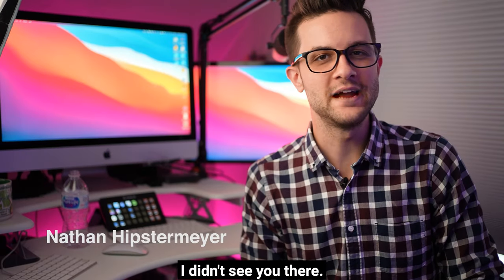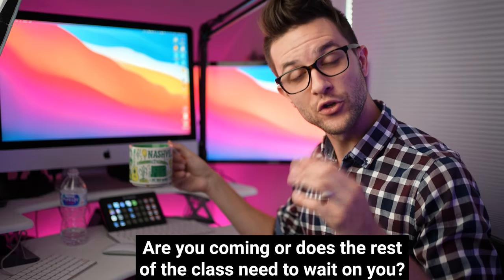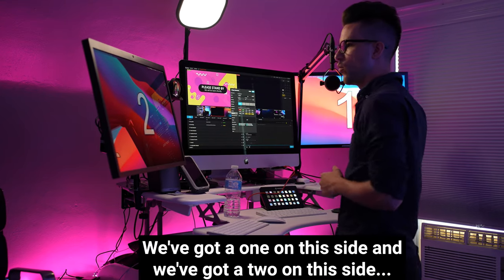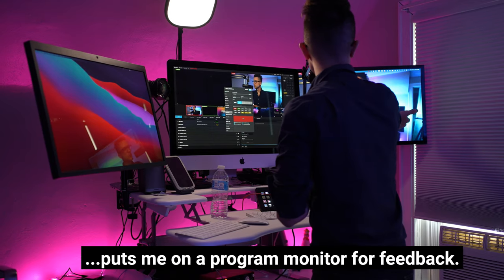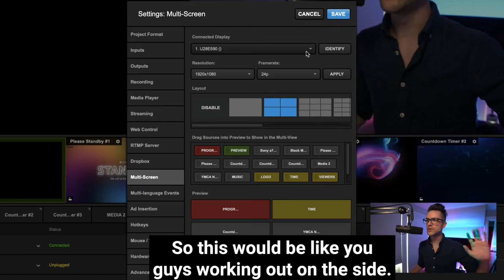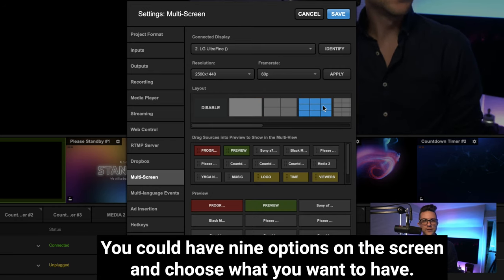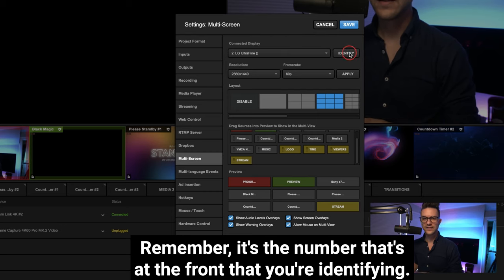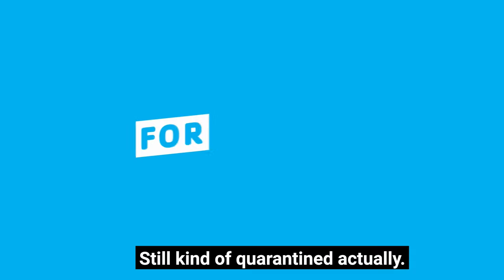How to Set Up Your Monitors in Livestream Studio using MULTISCREEN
So you have multiple monitors for your live stream, and you're using Live Stream Studio, and you want to have a feedback monitor to see yourself, or maybe you want to have a timer up, or see what's on deck in your preview window...well doing this is EASY in Live Stream Studio 6.

Here is how you do it:

1. Click the cog in the upper right corner (SETTINGS)
2. Scroll down to "Multi-Screen"
3. Click "Identify" to see which monitor you are editing. A number will appear on your monitors that coincides with the drop-down menu.
4. After choosing which monitor you want to edit, choose a layout.
5. Once you choose your layout, you then can drag and drop any of the options on the screen(s) to build the type of monitor feedback you want.
6. Then Click SAVE to finish.